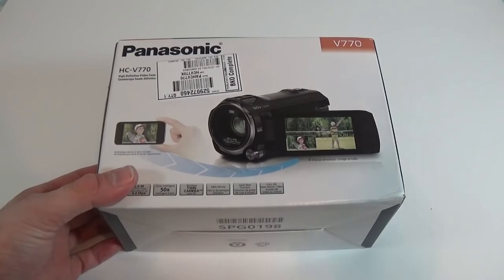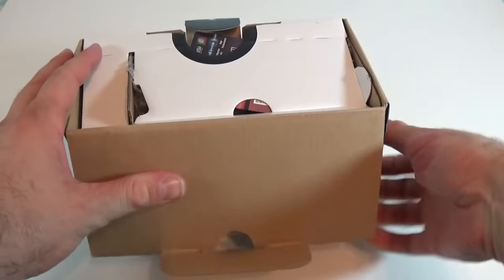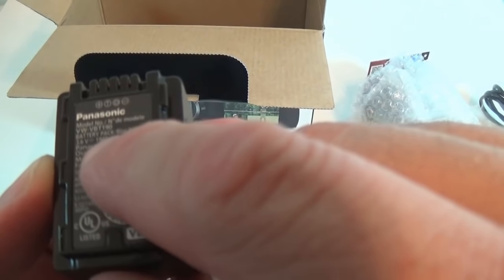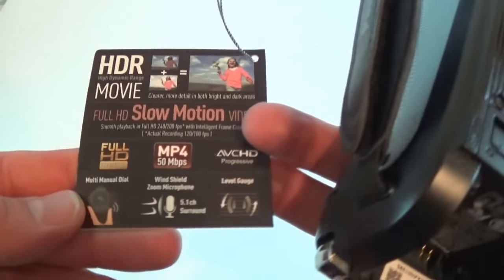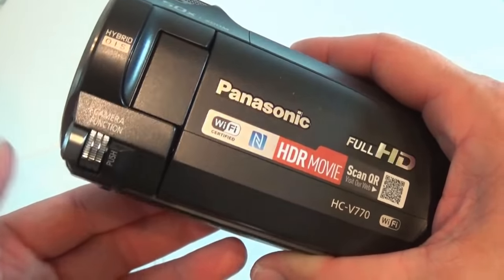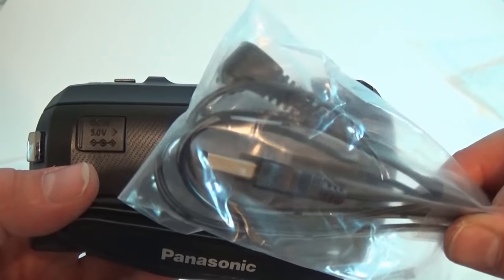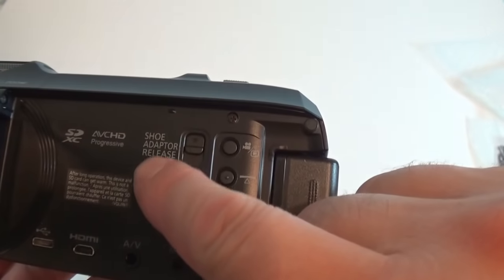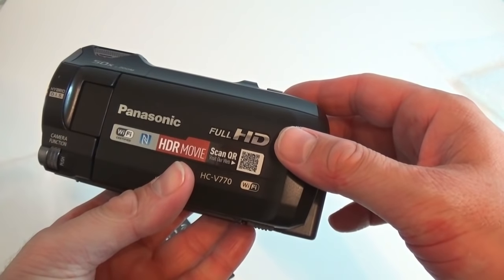Panasonic HC-V770 Unboxing